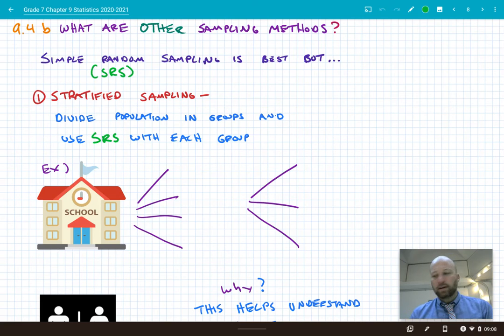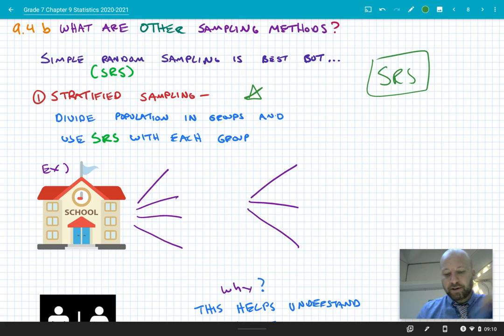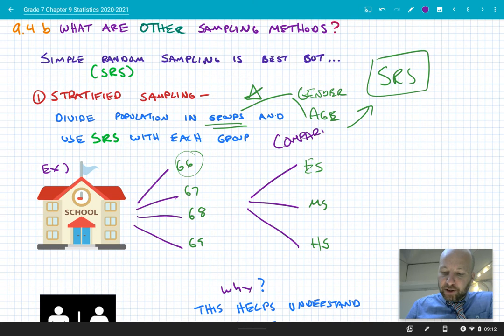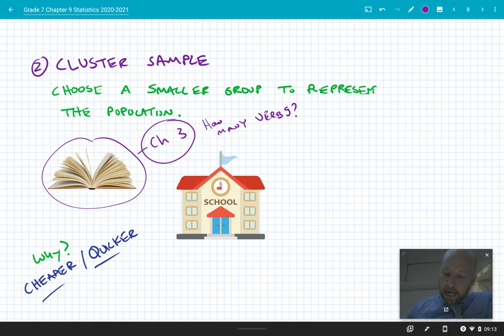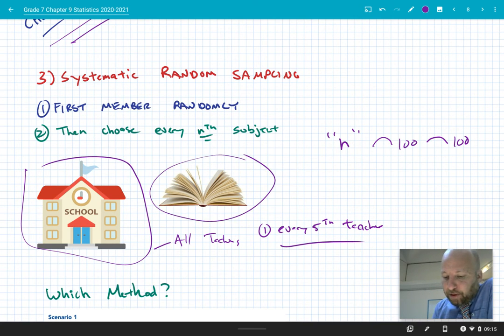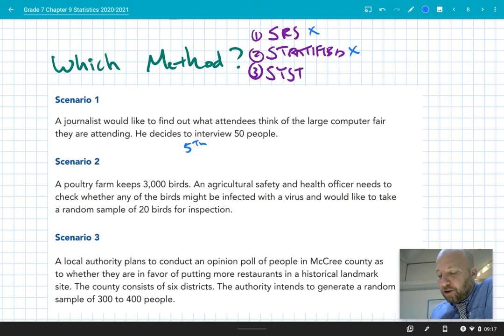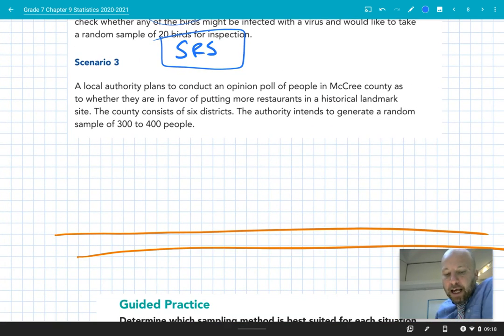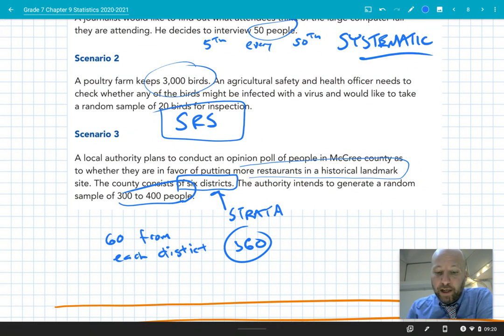Grade 7 9.4b What are OTHER sampling methods?